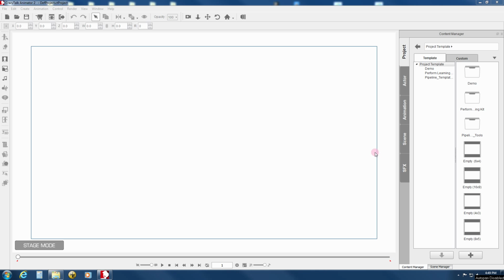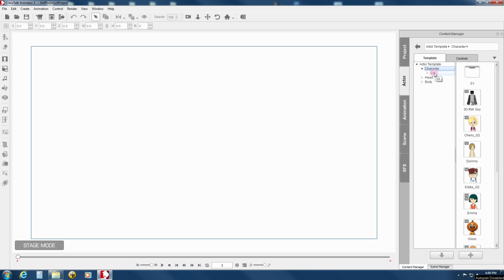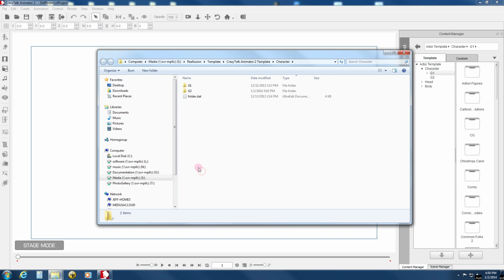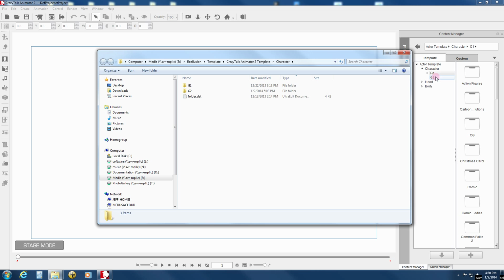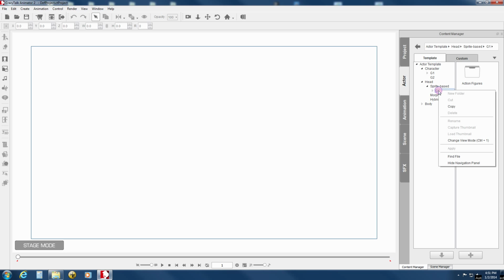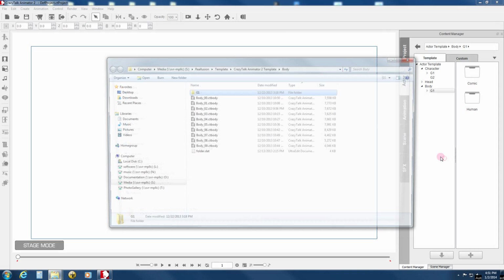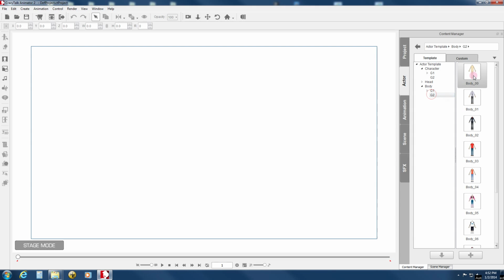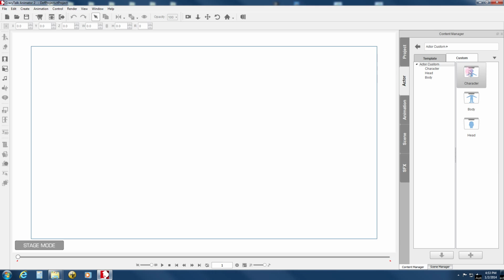CTA2 How To: Customize Template Directories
Shows how to customize your CrazyTalk Animator 2 Template directories.

WARNING: Changing your template directories is non-standard and may cause minor issues with character updates. See video for more information.